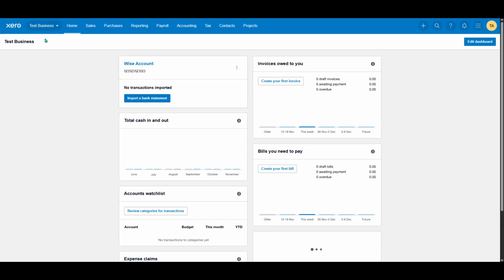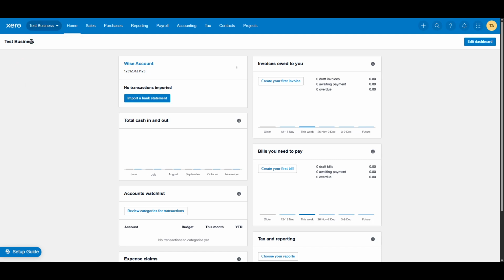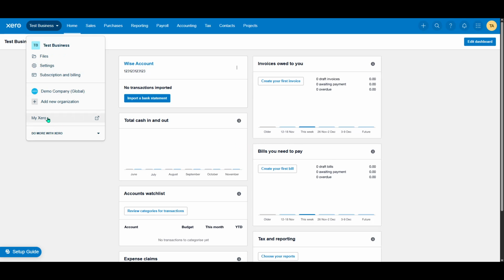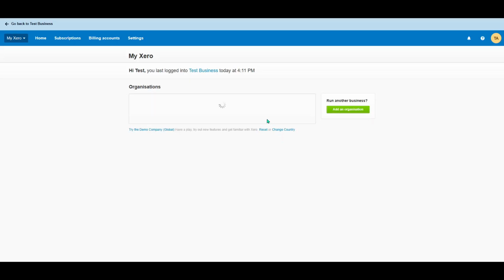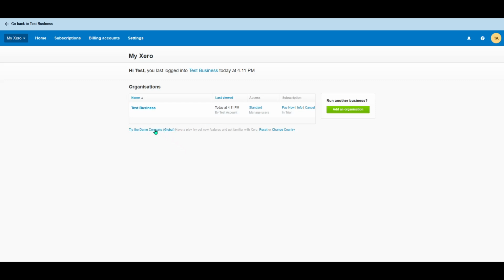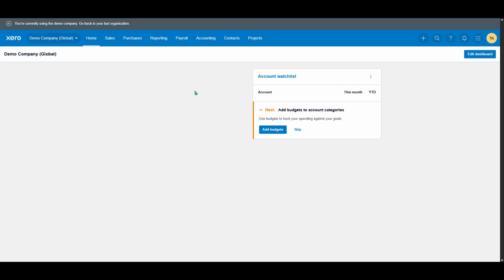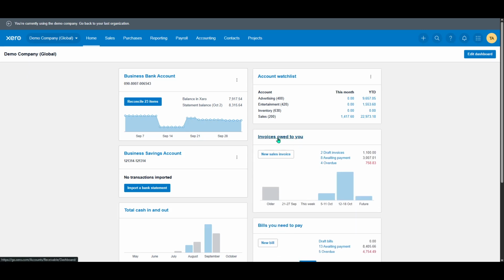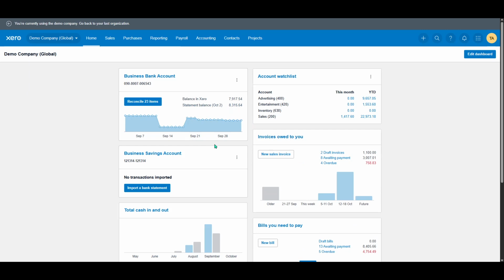How to Access the Demo Company in Xero (2025 Tutorial)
Learn how to access the Demo Company in Xero—explore features, practice transactions, and test reports without affecting your real data. This 2025 step-by-step tutorial is perfect for beginners, students, and professionals learning Xero.